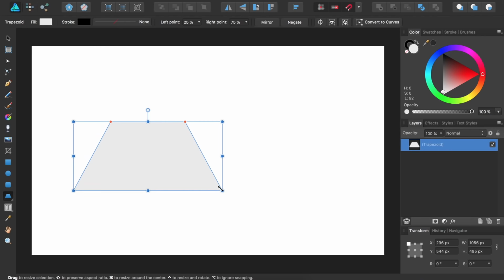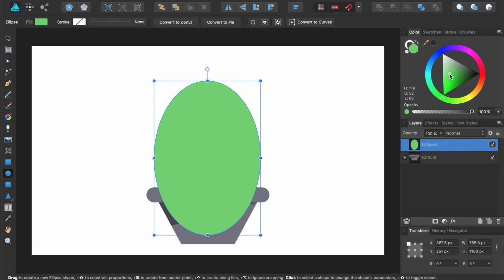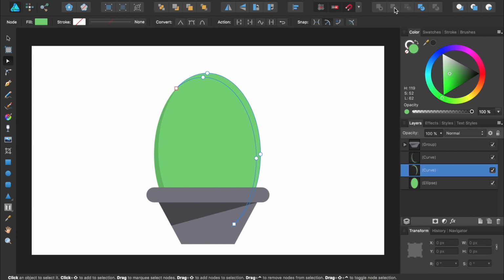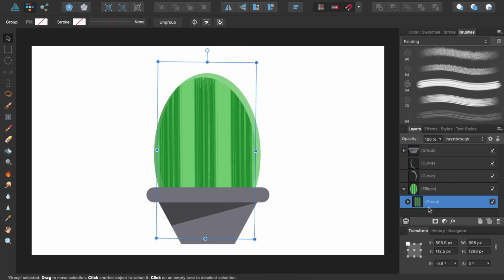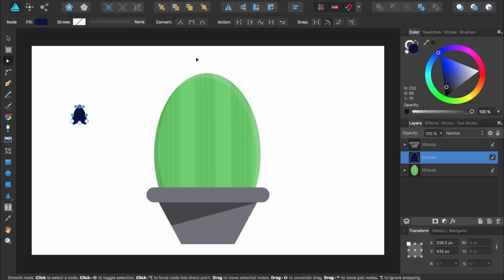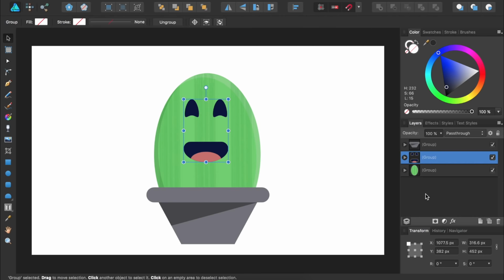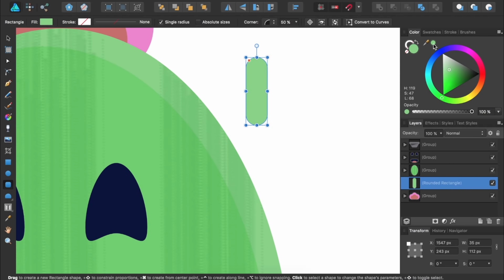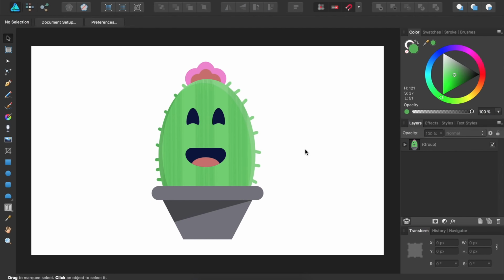Cute Cactus Tutorial - Affinity Designer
In today's tutorial, we learn how to make a cute cactus in Affinity Designer. :-)